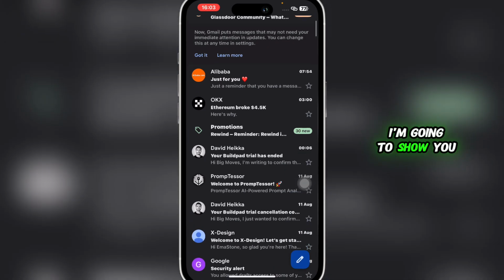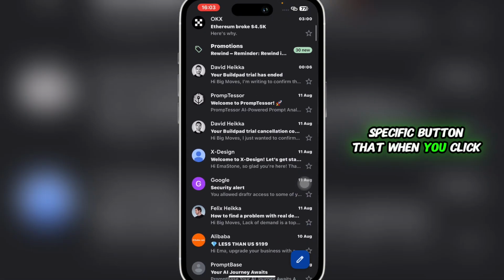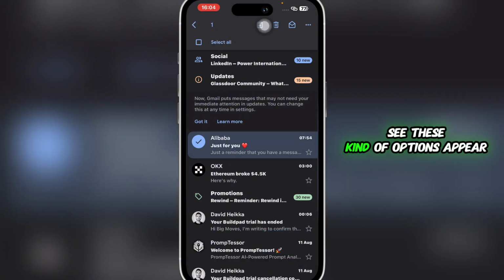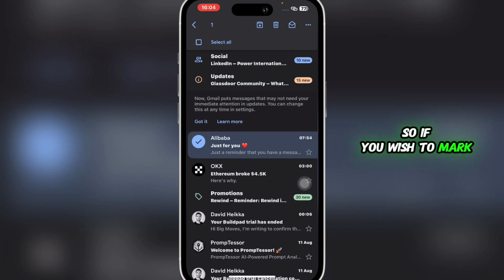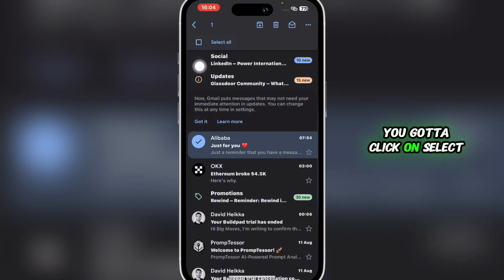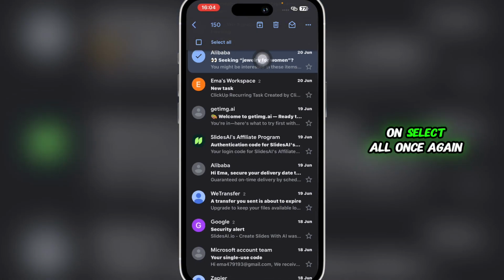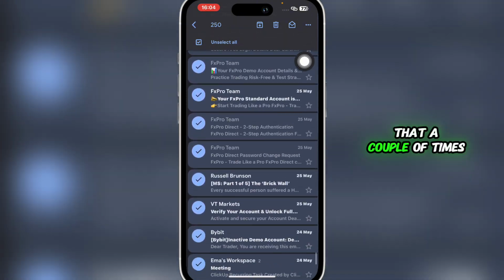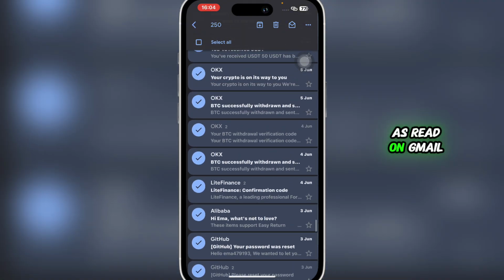How to Quickly Mark All Emails as Read in Gmail on Your iPhone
How to Mark All Emails as Read in Gmail on iPhone in Seconds

Need to clear your Gmail inbox fast? This quick iPhone tutorial shows you exactly how to mark all emails as read in Gmail in just a few taps. Learn the fastest way to manage unread messages, reduce clutter, and organize your inbox without opening each email individually. Perfect for keeping your Gmail account clean, whether you’re managing personal or work emails directly from your iPhone.